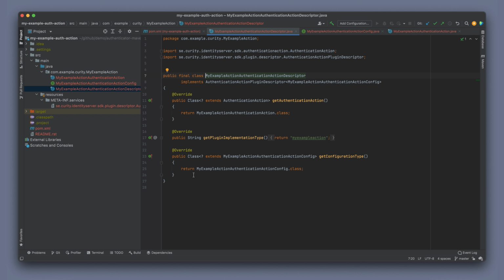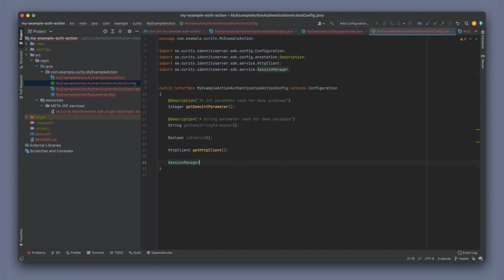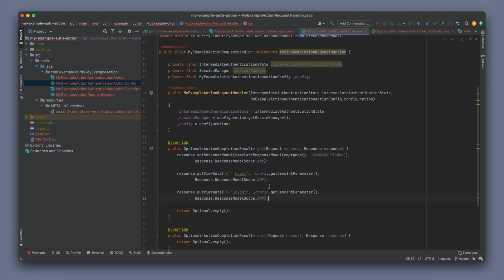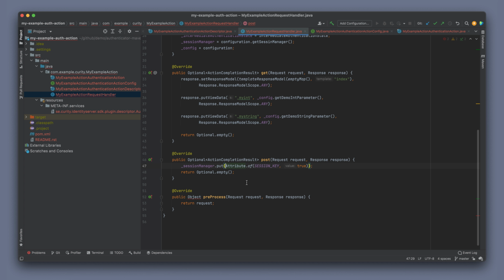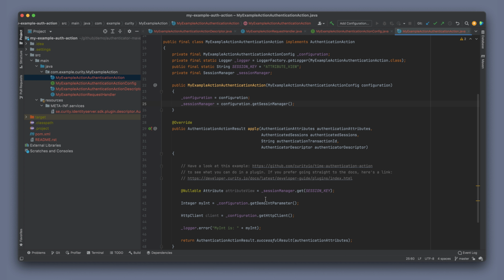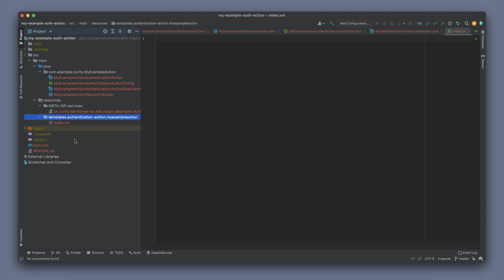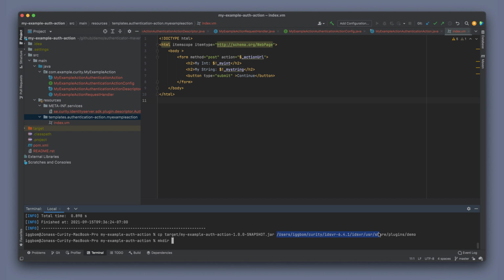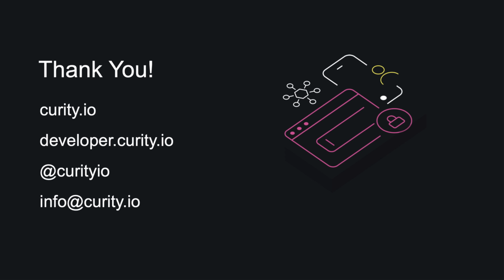Developing a Plugin in the Curity Identity Server - Part 2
Part 1 covered the basics of developing a plugin. In this recording, some more advanced topics are covered such as the implementation of a request handler and the use of templates.